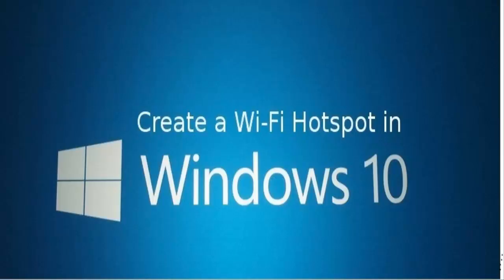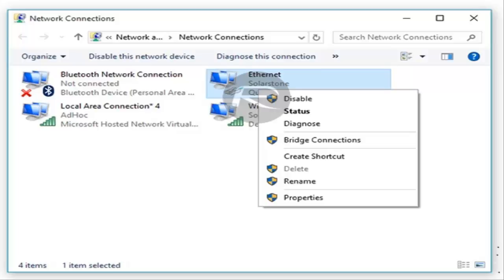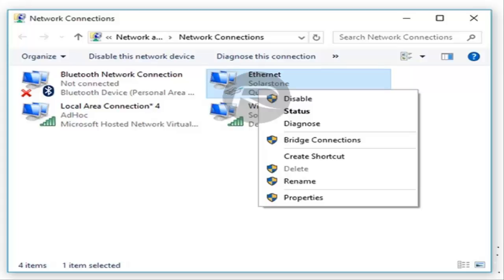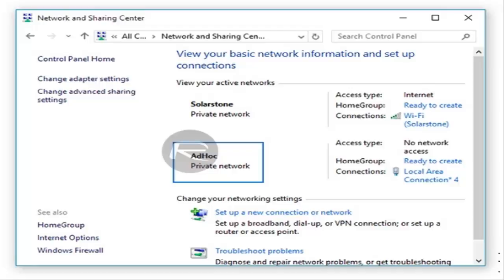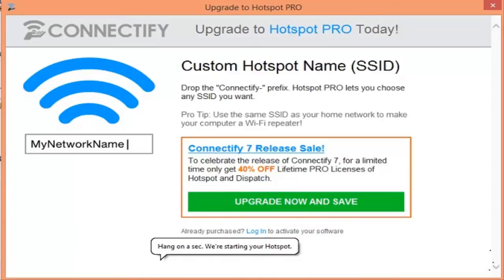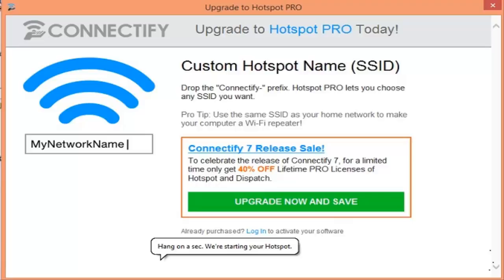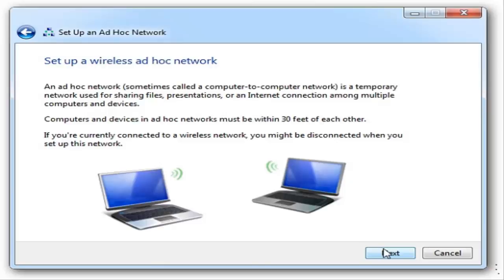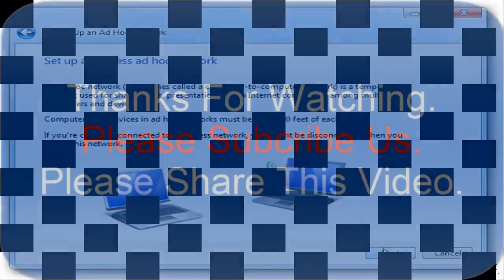How to set up an Ad Hoc Wifi Hotspot in Windows 10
While Microsoft’s Windows 10 is an improvement in the status quo of Windows in many ways, the firm also took a few features some power-users might find necessary – like network Sharing (the ability to create an Ad Hoc Network and allow your computer to act as a makeshift router for other users)
While you can still set an Ad-hoc network in Windows 10, it is a fair but more complicated than it used to be: